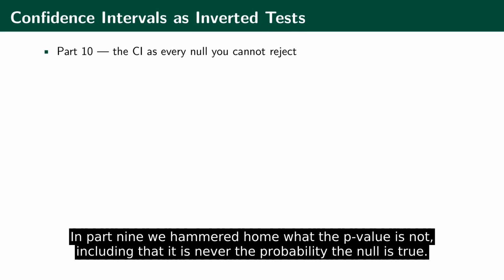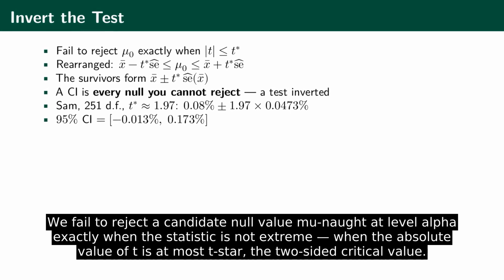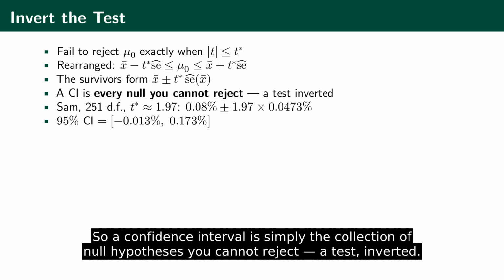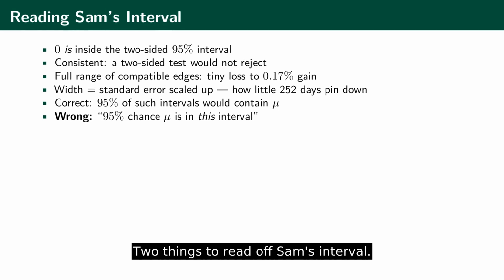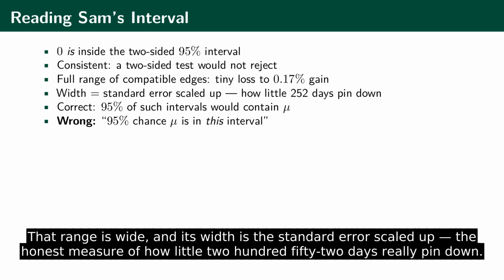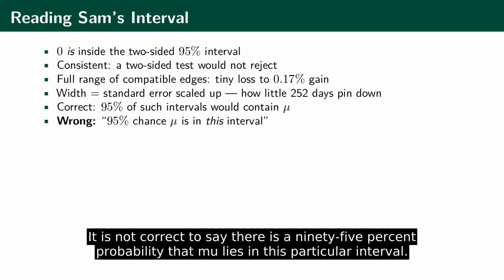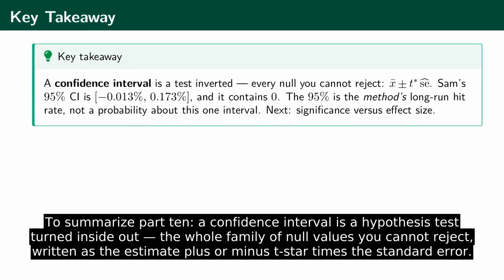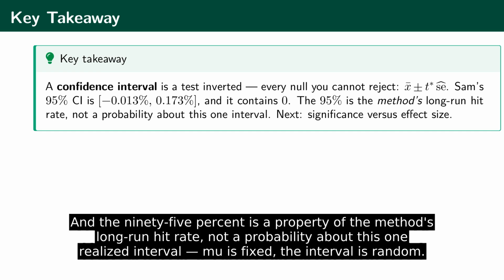NGN W1 5 P10 Confidence Intervals as Inverted Tests